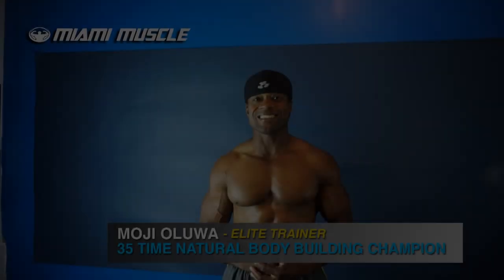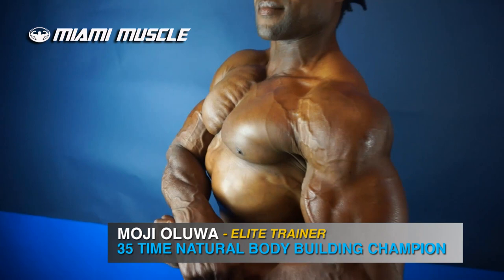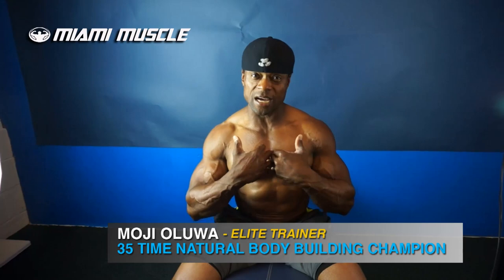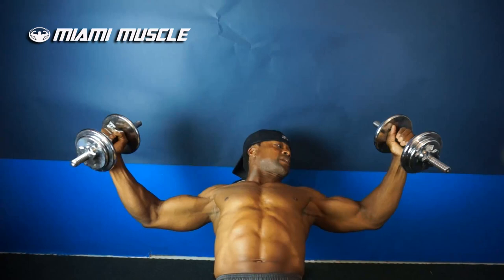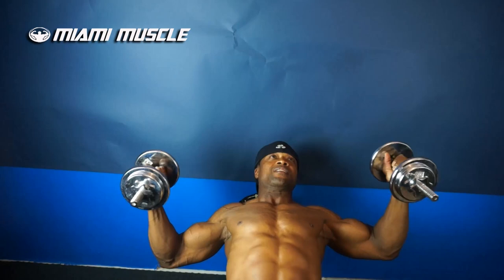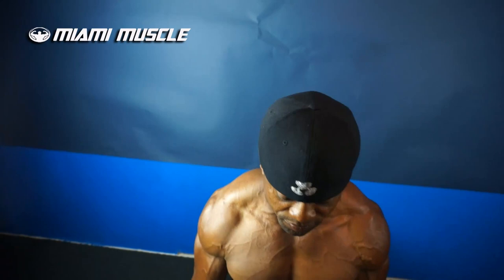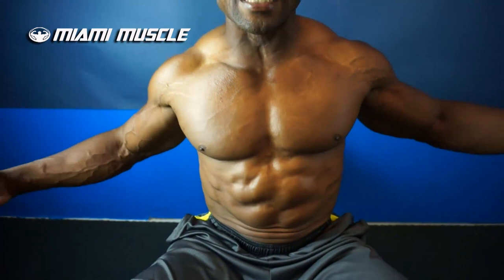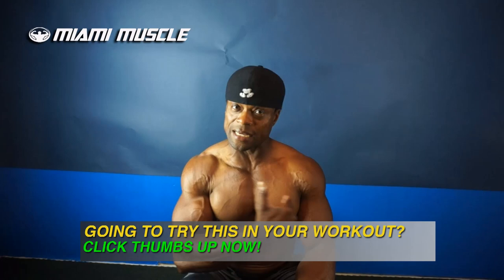Secrets From The Pro For A Great Chest!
It takes experience and understanding to build a great Chest.

In this Video, Moji shows how to define your chest and discusses the difference between building and shaping a muscle.

Moji Oluwa is a a 35 times Natural Bodybuilding Champion. (Natural = No Drugs!) and IFPA Pro.He is also an elite trainer and the mastermind of the Miami Muscle System, the easiest, clearest, most advanced muscle building program available.

Get your daily free workout tip / motivation from a 35 time muscle building champion. Most people pay thousands of dollars for this.